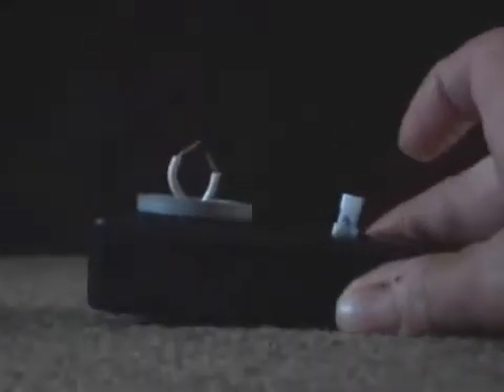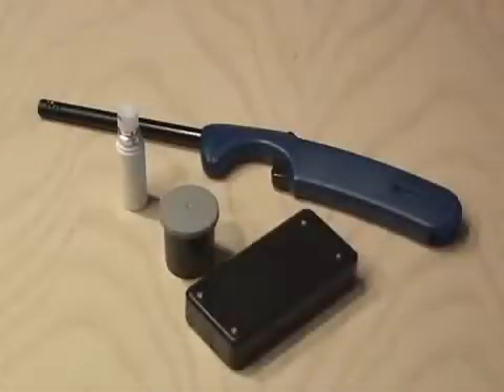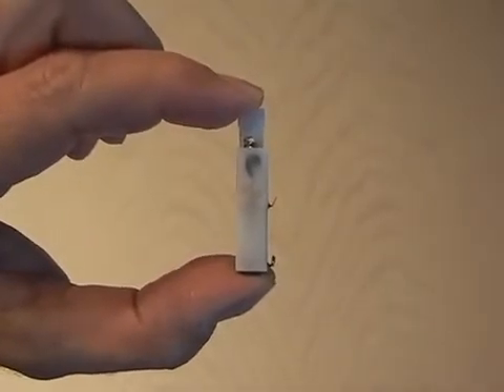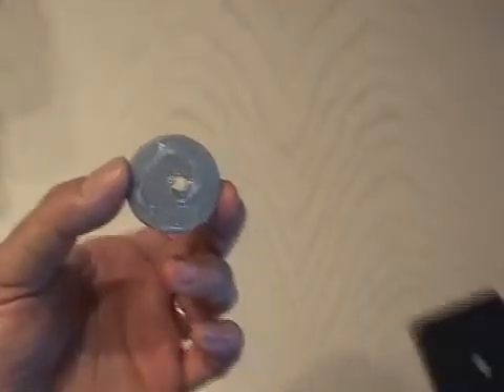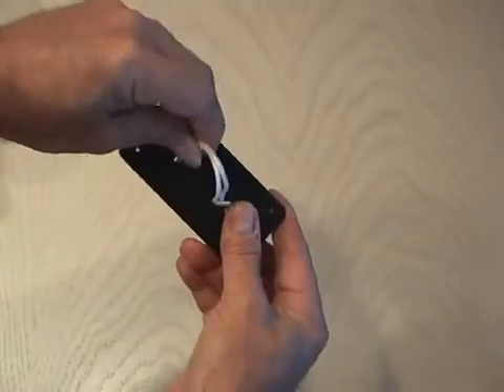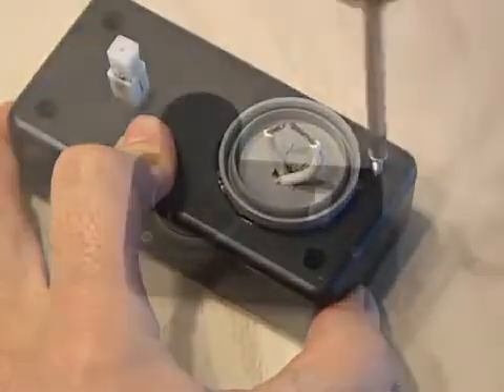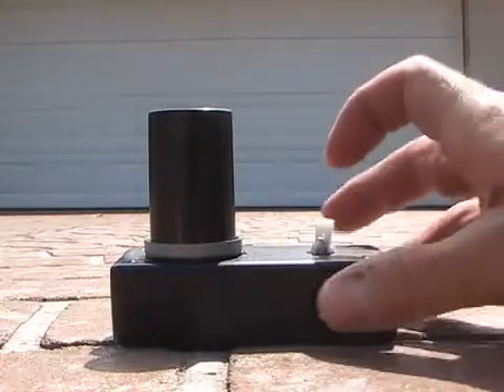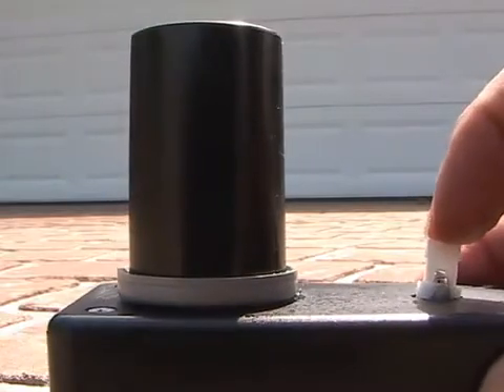Make an Explosive High Power Cannon!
This easy to make film canister cannon can shoot over twenty five feet, so learn how to make one now.

Category: